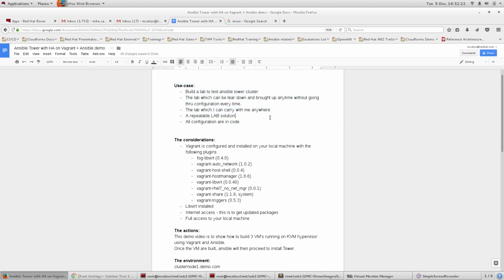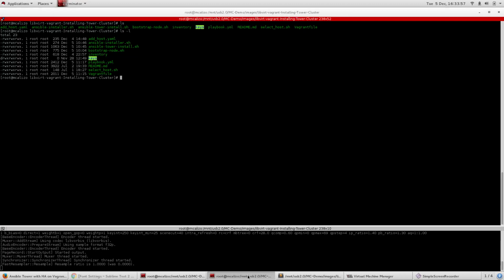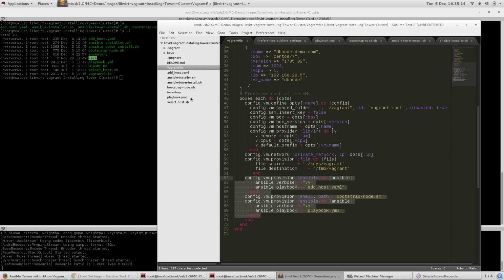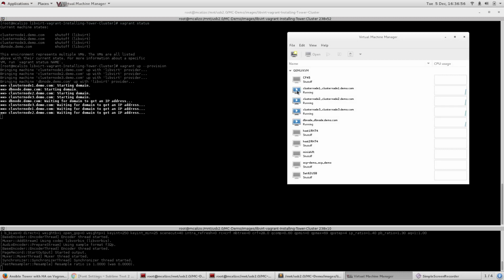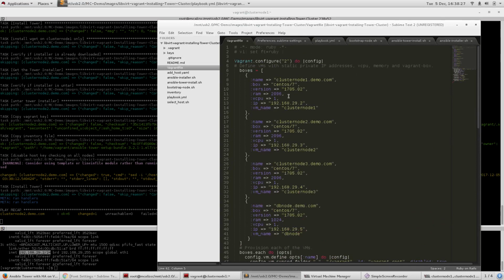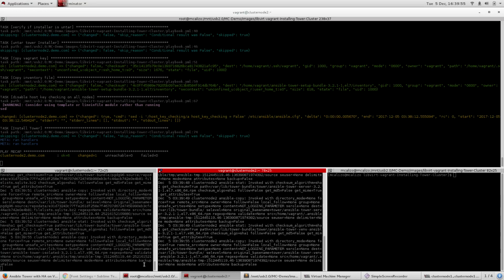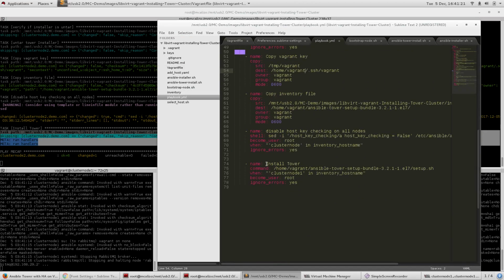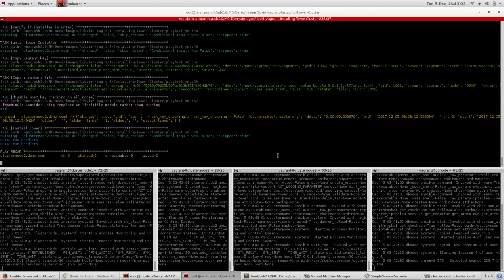Ansible Tower with HA on Vagrant + Ansible demo Part 1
Use-case:
Build a lab to test ansible tower cluster
The lab which can be tear down and brought up anytime without going thru configuration every time.
The lab which I can carry with me anywhere
A repeatable LAB solution
All configuration are in code

The considerations:
Vagrant is configured and installed on your local machine with the following plugins
fog-libvirt (0.4.0)
vagrant-auto_network (1.0.2)
vagrant-host-shell (0.0.4)
vagrant-hostmanager (1.8.6)
vagrant-libvirt (0.0.40)
vagrant-rhel7_no_net_mgr (0.0.1)
vagrant-share (1.1.8, system)
vagrant-triggers (0.5.3)
Libvirt installed
Internet access - this is to get updated packages
Full access to your local machine

The Playbooks actions:
This demo video is to show how to build 4 VM’s running on KVM hypervisor using Vagrant and Ansible.
Once the VM are built, ansible will then proceed to install Tower.
Some basic demo on 3 Tower Nodes
Project creation
User Creation and access testing
Template execution
Jobs status verification